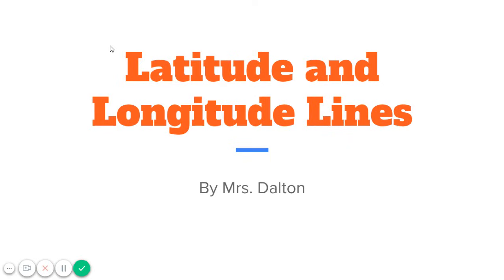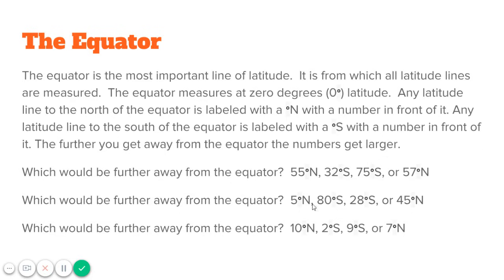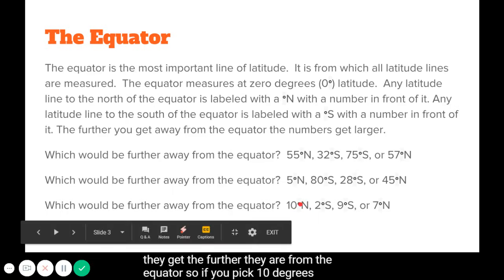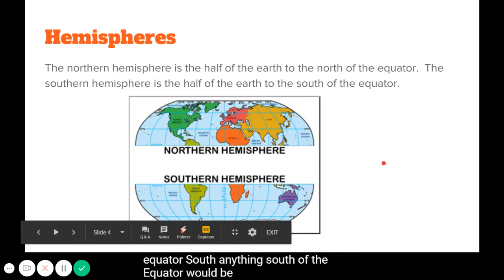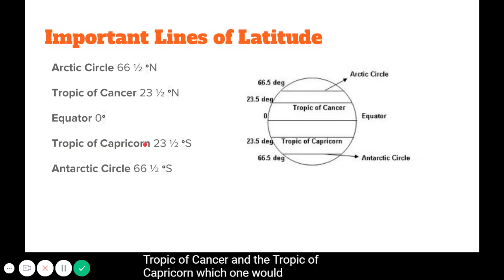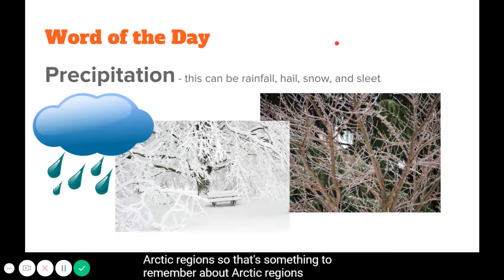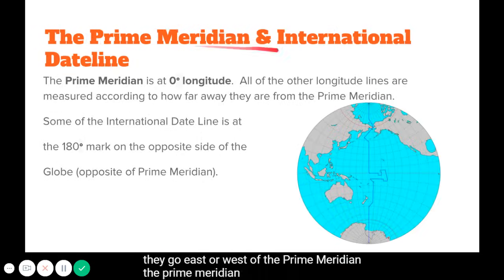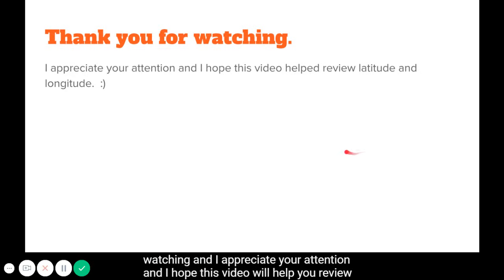Review Latitude and Longitude 6th Grade Social Studies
This reviews the important lines of latitude and longitude.  It also reminds students of the arctic and tropical regions and how the seasons are represented there.